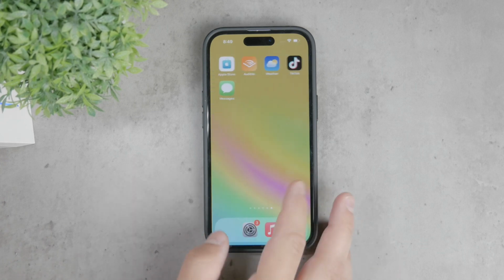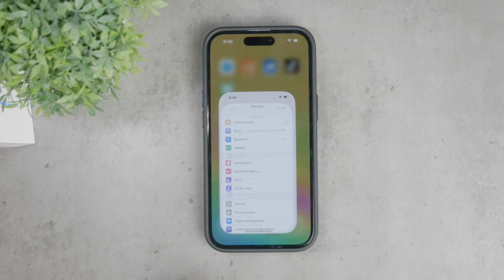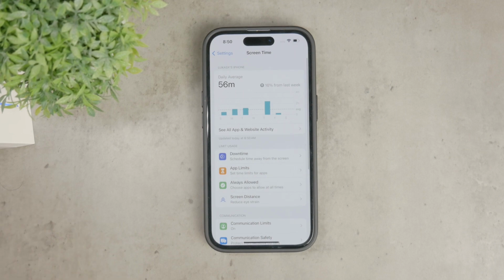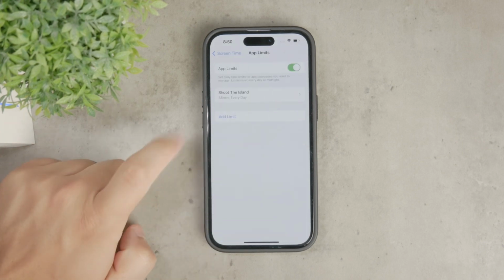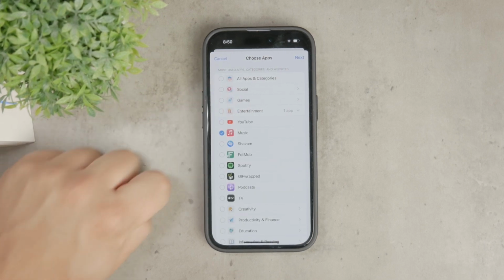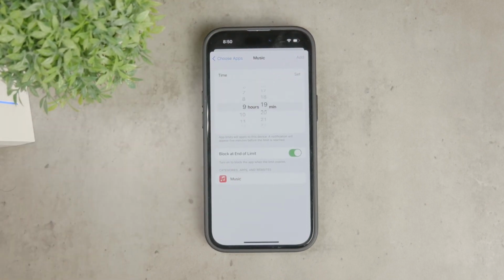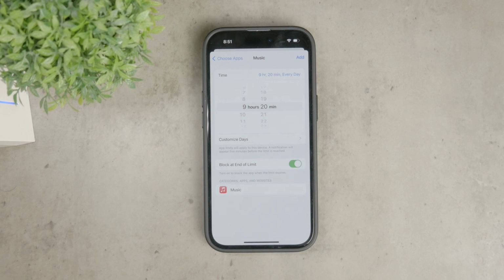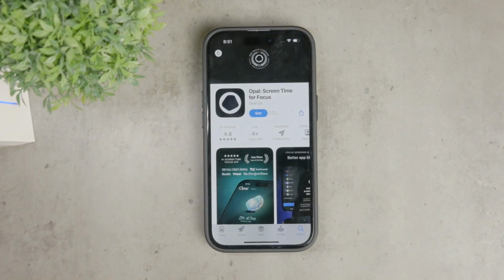How to Restrict Music on iPhone (tutorial)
In this video, we will guide you through the steps to restrict music on your iPhone. Follow our simple instructions to set content restrictions and manage what music can be accessed. Perfect for parents or anyone looking to control music content on their device. Watch now to learn how to adjust these settings on your iPhone.